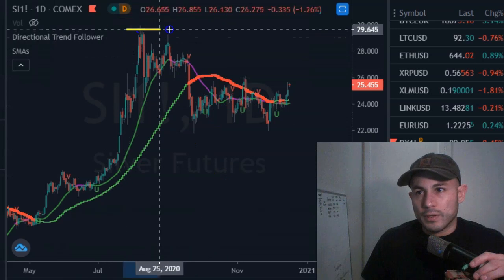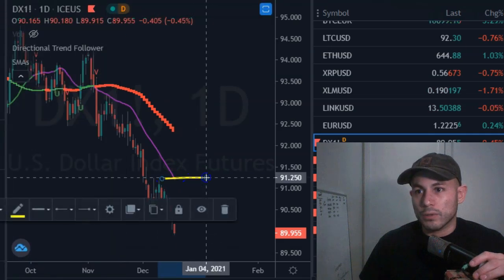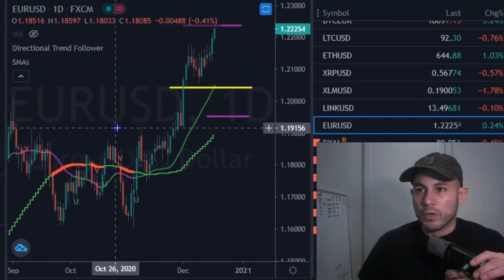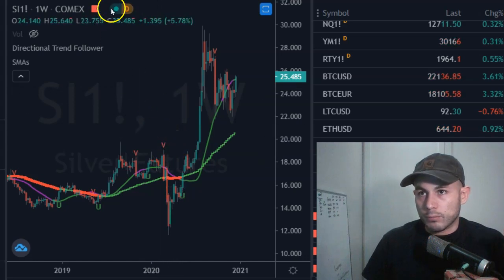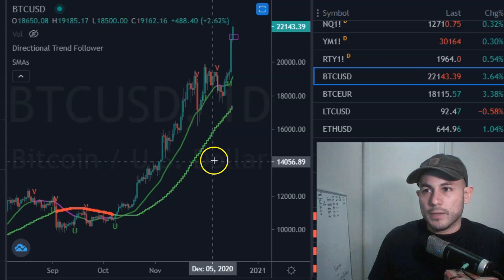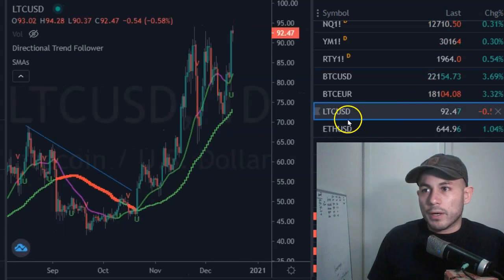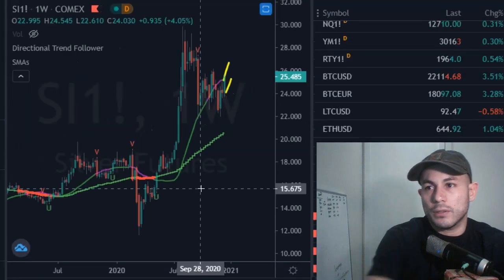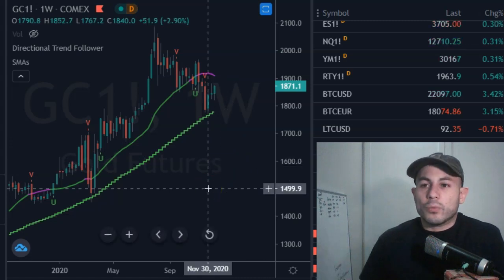Silver metal breaking out higher above moving averages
Silver metals looks to be breaking out above its moving averages, a bullish sign and a continuation of the uptrend. Will it continue and head to test the near highs of around $30? will the daily bars fizzle out and continue to chop sideways? lets look deeper into the recent developments.